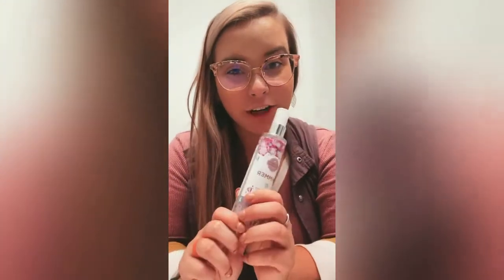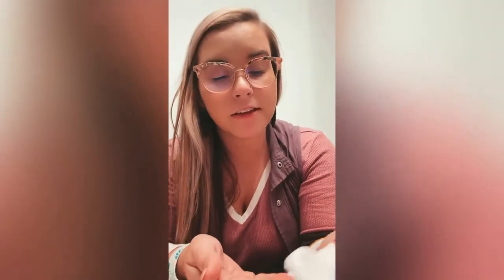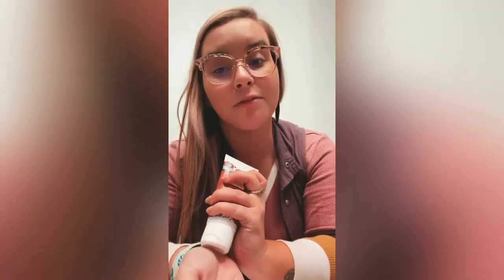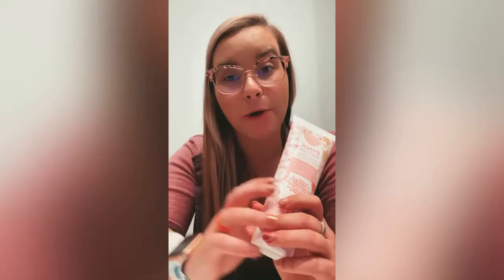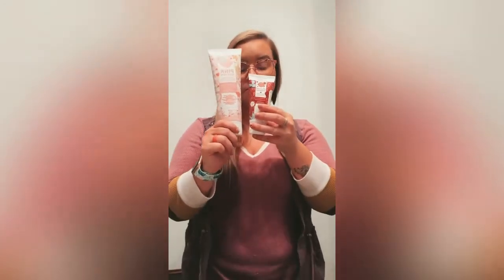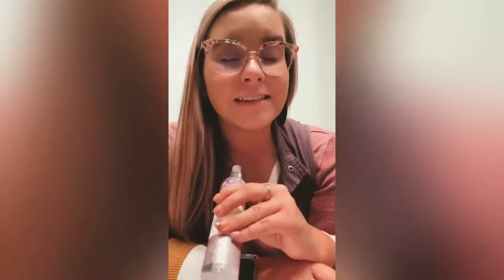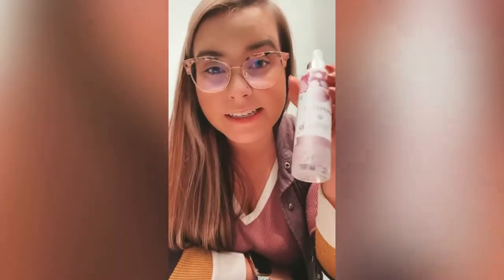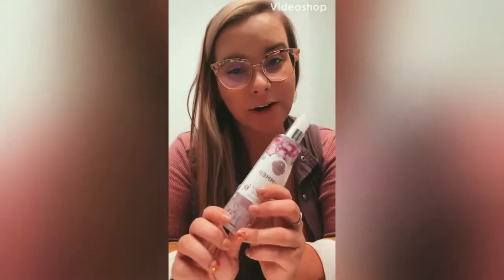Body Line - Hand Cream, Body Cream, & Fragrance Mist